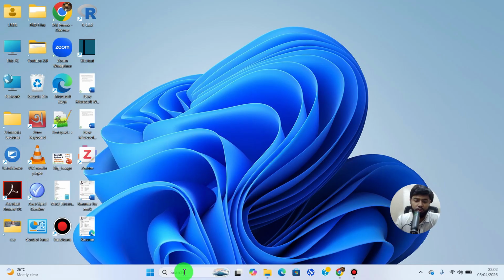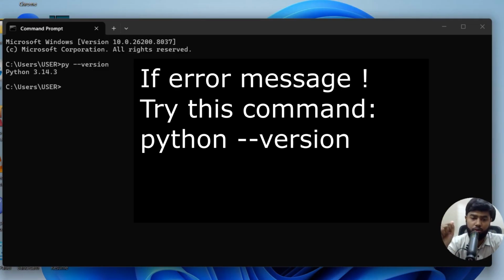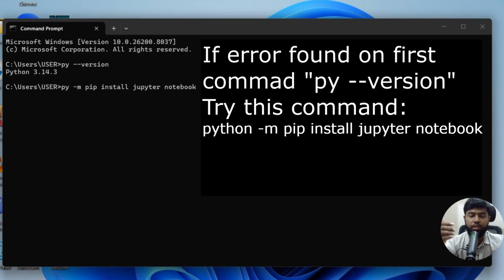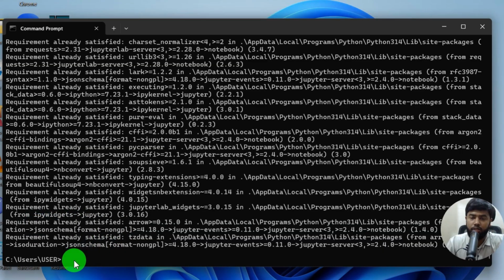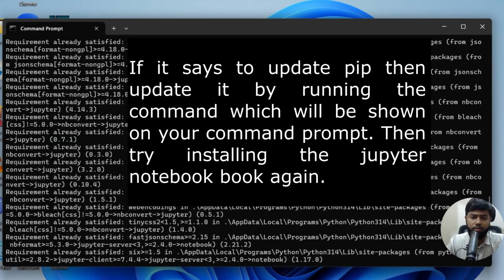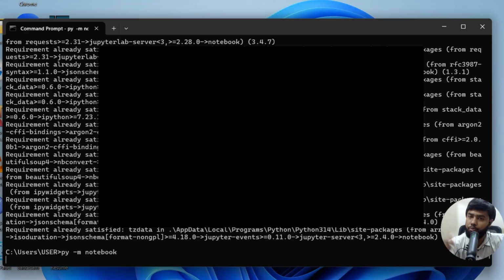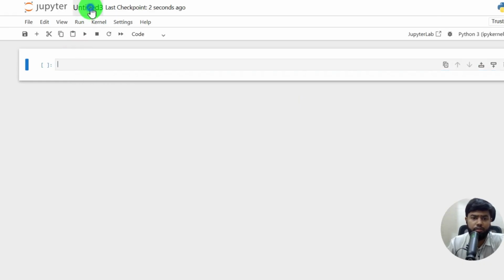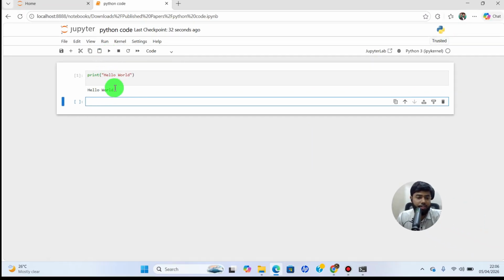How to Install Jupyter Notebook From Command Prompt in Winodws 11 | Learning A-Z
Install Python First Then you can install Jupyter Notebook.

Learn how to install Jupyter Notebook on Windows 10 and Windows 11 step by step in this beginner-friendly tutorial.

Video Chapters:
00:00 Intro
00:07 Checking The Python Version
00:51 Installing Jupyter Notebook
02:39 Opening Jupyter and Writing First Code on it

In this video, you will learn:

✔ How to open and run Jupyter Notebook
✔ How to create your first notebook
✔ Basic Jupyter Notebook interface overview
✔ Common installation tips for beginners

Jupyter Notebook is widely used for:

Python programming
Data analysis
Machine learning
Data science
Visualization
Research and education

This tutorial is perfect for:

Students
Data analysts
Data science learners
Researchers
Programmers